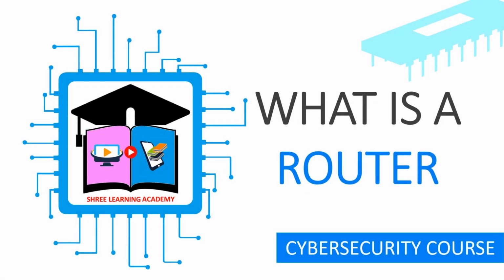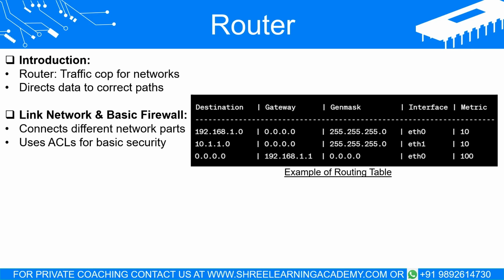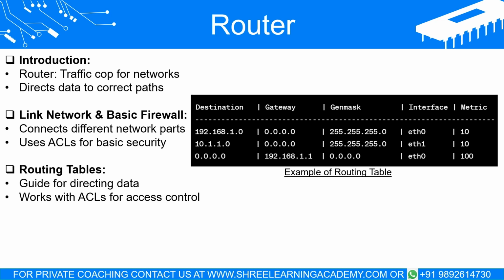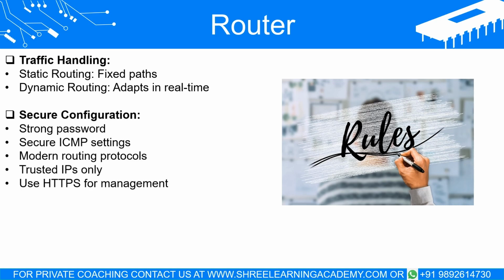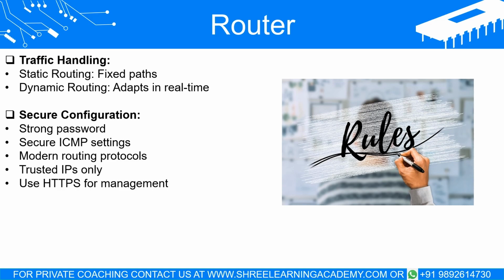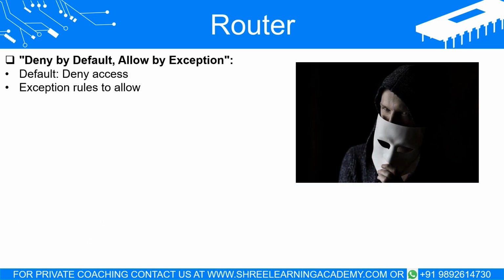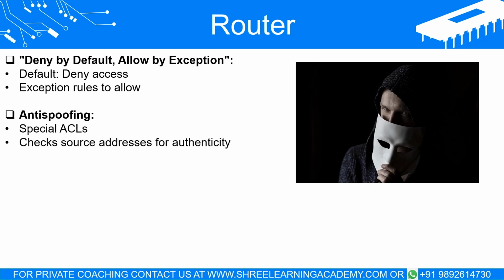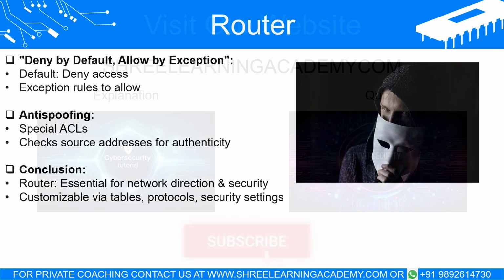What Is A Router And How Does It Keep You Connected?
Welcome to Shree Learning Academy! In this video, we explore the crucial role of routers in linking multiple network segments and enabling seamless traffic flow. Routers serve as the backbone of network connectivity, allowing traffic from one segment to traverse into another, creating a connected network infrastructure.

To facilitate this smooth transition, traffic passes through filters installed in routers. In fact, a router equipped with access control lists (ACLs) can be considered as a basic form of firewall, providing an added layer of security to network communication.

Routers utilize routing tables, which consist of rules and filters defined by ACLs, to guide traffic and control access. These routing tables act as references, providing information on the optimal pathway to forward received packets in the appropriate direction.

Routers efficiently handle both incoming and outgoing traffic, accumulating network information in their routing tables. These tables can be managed through static configuration or dynamic routing protocols, offering flexibility in network management.

Securing router configurations is crucial to prevent unauthorized or malicious alterations to routing. We discuss straightforward measures to enhance router security, including establishing a unique and confidential administrator password, configuring routers to disregard ICMP type 5 redirect messages, utilizing secure routing protocols with authentication and data encryption, preconfiguring trusted router IP addresses for exchanging routing data, and configuring management interfaces for internal use only.

By implementing these precautions, you can significantly enhance the security of your router's configuration. For more advanced guidance on router configuration, we recommend referring to the CIS benchmarks and configuration guides available

ACLs, commonly associated with object access, play a vital role in managing security for firewalls, routers, and switches. ACLs, also known as filters, define permissions for specific activities or actions, determining who is granted or denied access. Similar to other security control mechanisms, ACLs follow the principle of denying by default and allowing by exception. ACLs specify the permitted or prohibited actions for users, IP addresses, or devices listed in the ACL, enabling granular control over network communication.

To enhance security and prevent spoofing, routers can be equipped with antispoofing rules or ACLs. These rules discard obviously falsified communications by identifying packets with source addresses that do not belong to the originating subnet. Antispoofing rules are particularly effective in routers managing traffic between internal and external boundaries, dropping outbound traffic not originating from internal IP addresses and inbound traffic not originating from external IP addresses, thus strengthening security.

Join us to gain a comprehensive understanding of routers, ACLs, and their significant impact on network connectivity and security.